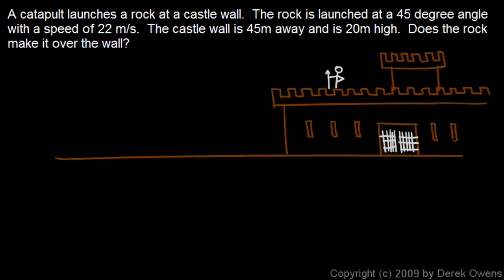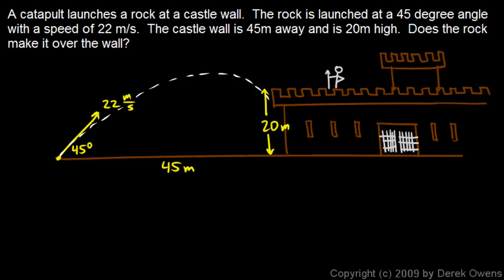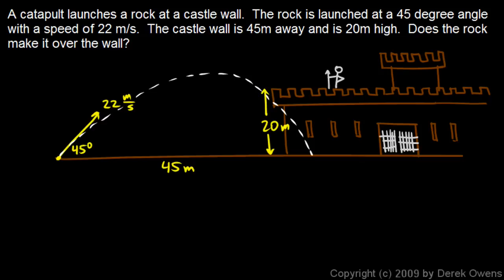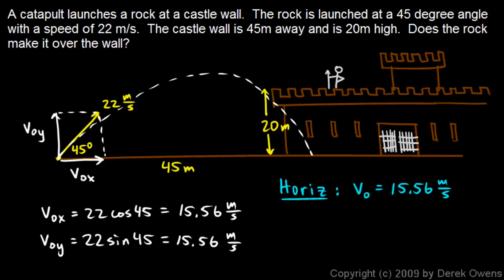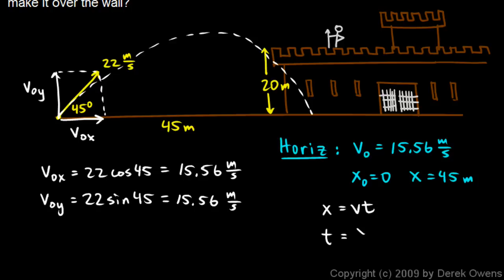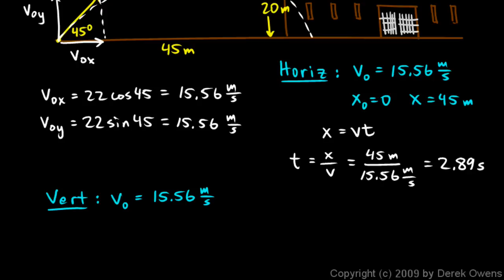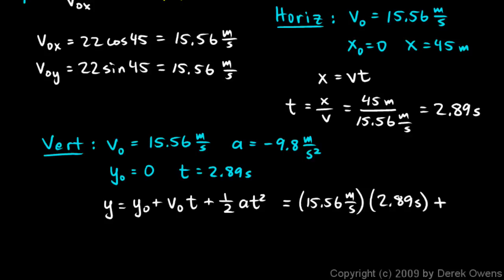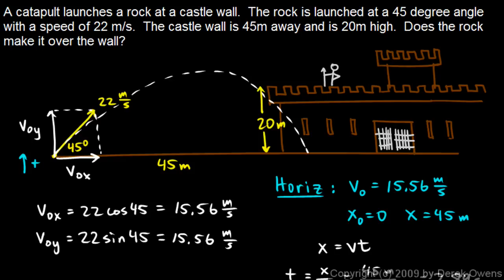Physics 3.5.4e - Projectile Practice Problem 5